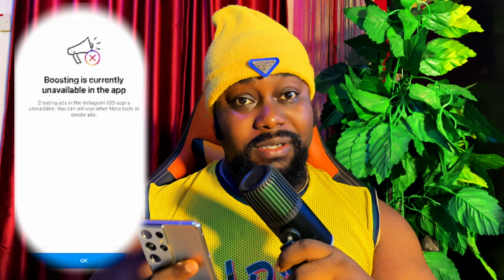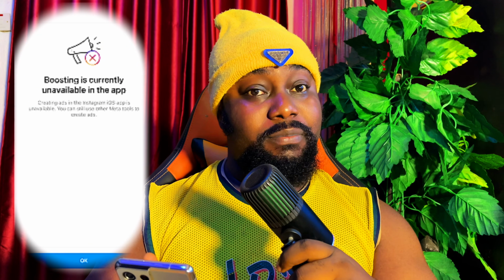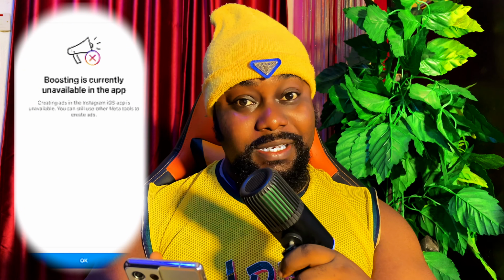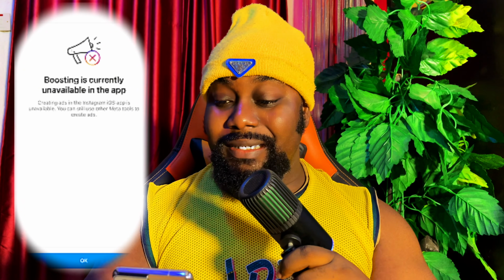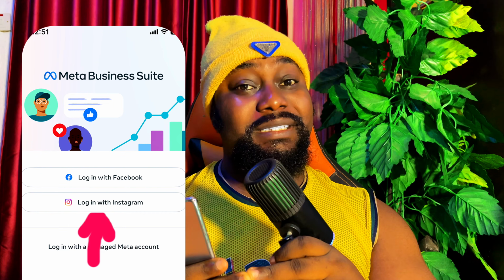How To Fix Boosting Is Currently Unavailable In The App Instagram Ads Tutorial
How To Fix Boosting Is Currently Unavailable In The App Instagram Ads , How To Fix Instagram Ads Problem 2025 , Boosting Is Currently Unavailable Instagram 2025 , Instagram Promotions

I will Show You how to fix instagram ads problem and many questions regarding Instagram Ads Tutorial